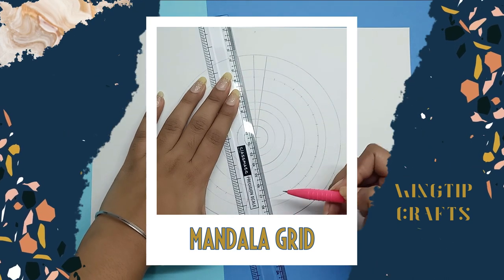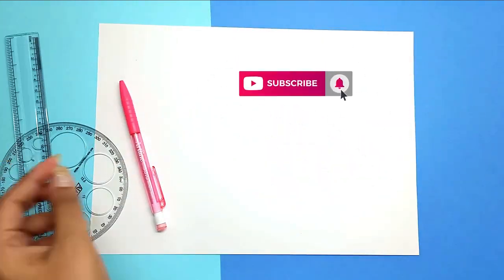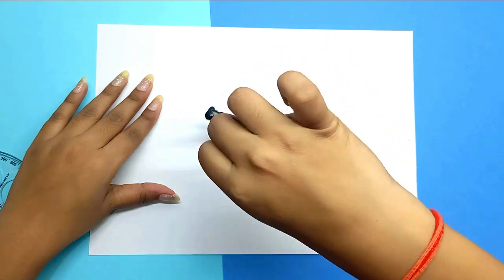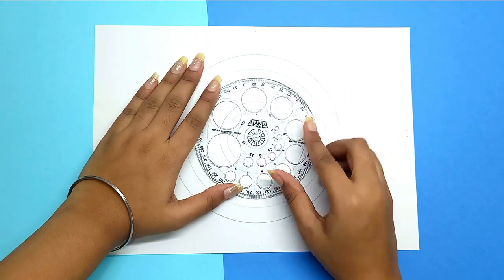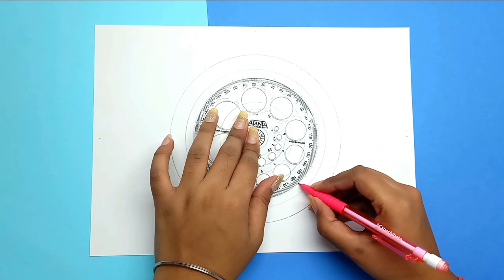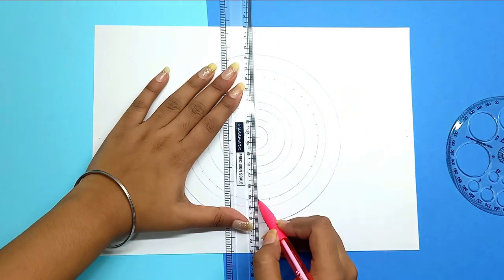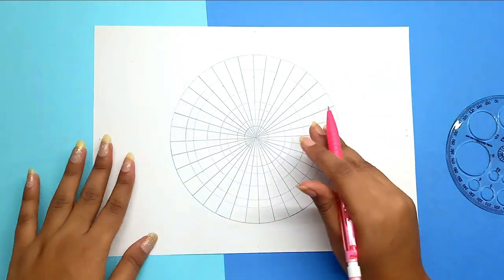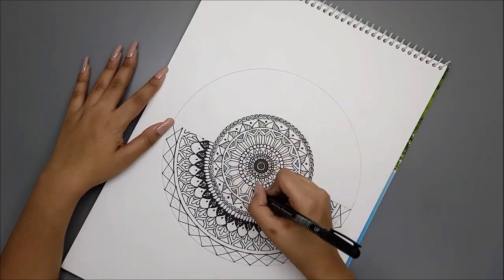Mandala Grid For Beginners | Very Easy Tutorial 👍👍| STEP BY STEP Template Tutorial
Beginner in Mandala Art?? Watch this video, wherein I'll be showing how to make Mandala Grid For  Beginners. This is a step by step tutorial and is very beginner friendly.

140 gsm Paper
360 degree protractor
Cello Permaline
ZIG Drawing Pen
Rorito Fiberpoint Pen

Let me know in comments if you like this or not.

Scrapbook , Explosion boxes and gift ideas here -